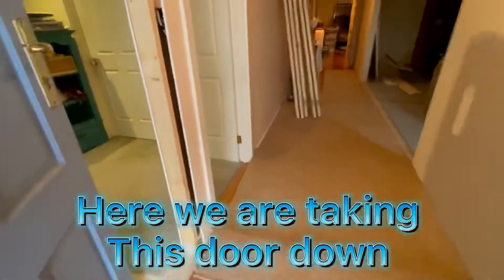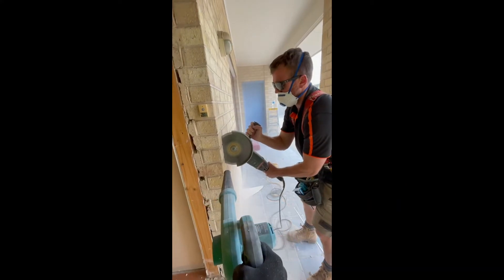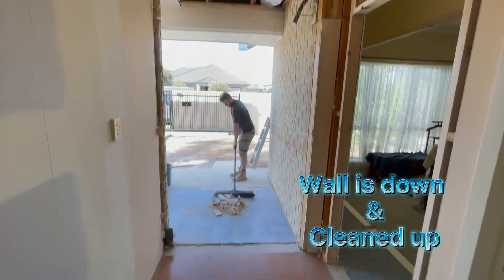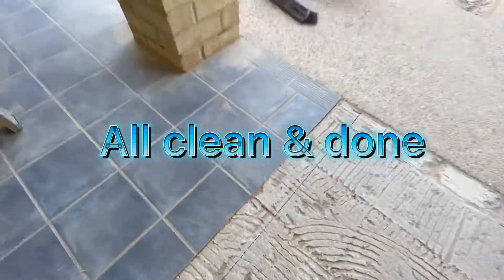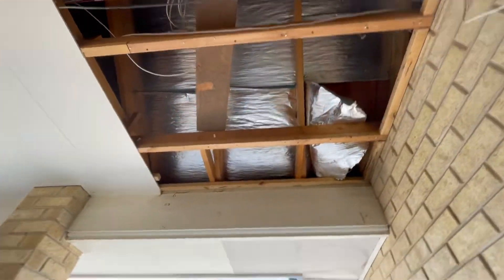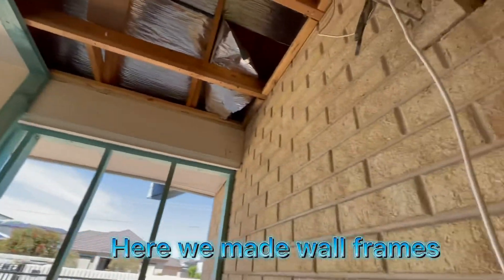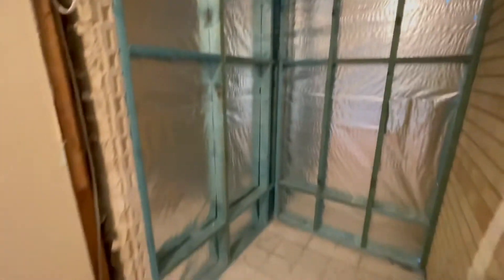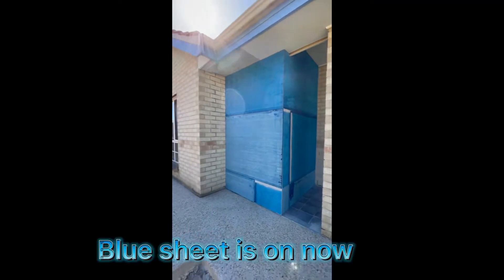Making a walking Wardrobe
Hi,

Here is the video for the work we did, here we are making a walking wardrobe by removing the door and extending the room wardrobe into walking wardrobe. I have tried to put everything in this video as much as possible so please watch it and if you like 👍 don’t forget …

Keep in touch, more exciting  videos coming soon..